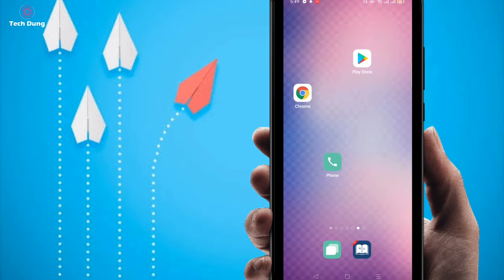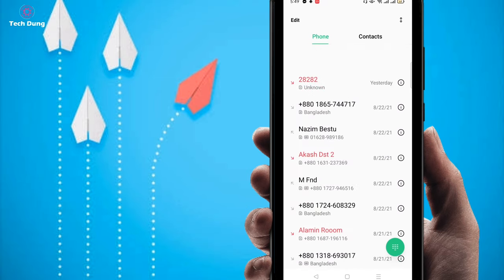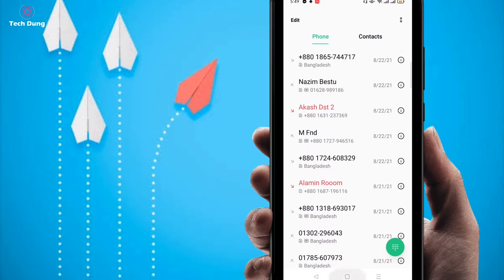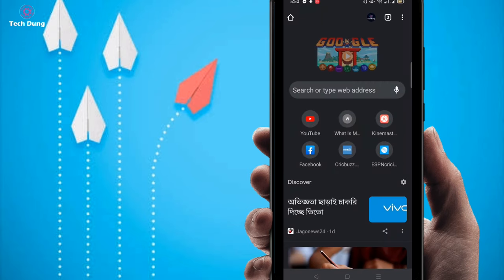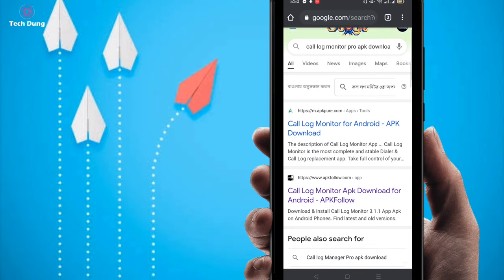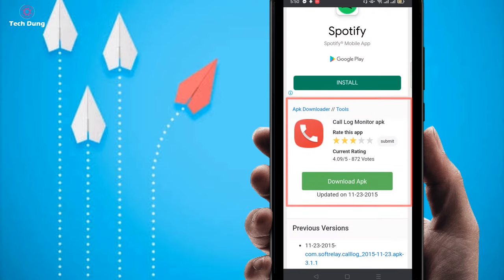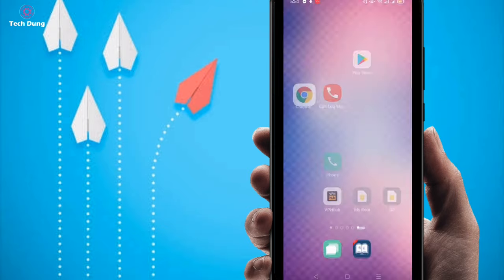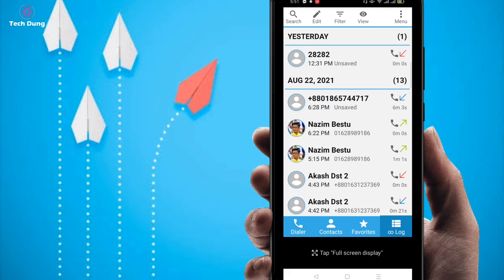How to Recover Deleted Call History Android 2024| How to Recover Deleted Call Logs Android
How to Recover Deleted Call History Android Phone 2024 | | How to Recover Deleted Call Logs Android is a tutorial video. You can recover your call history after watching this video. I hope this video will be helpful for you. so this video until the end.